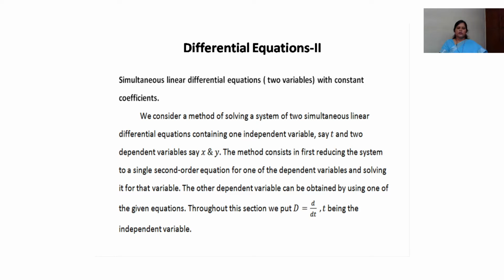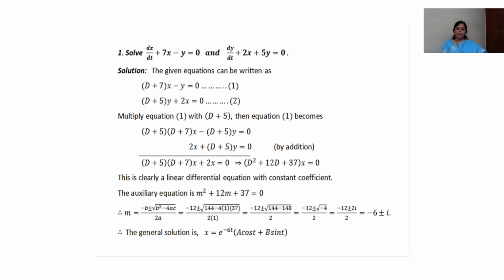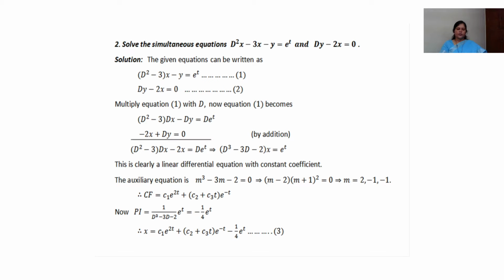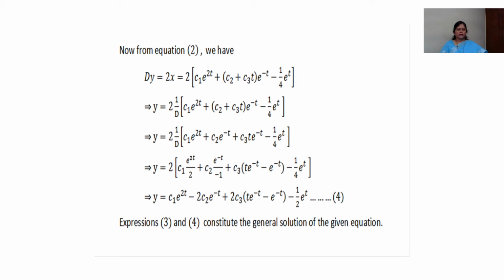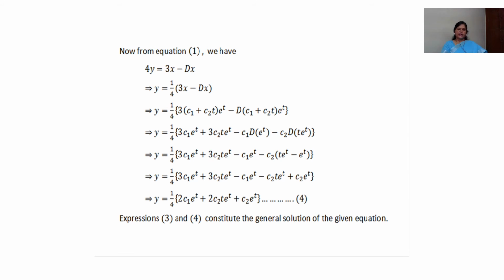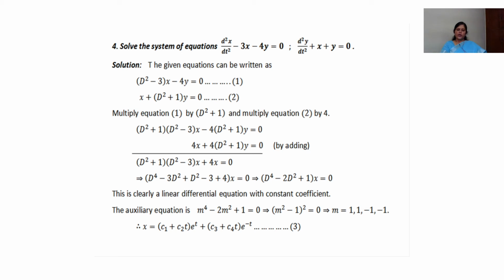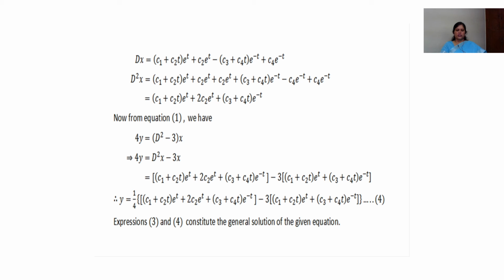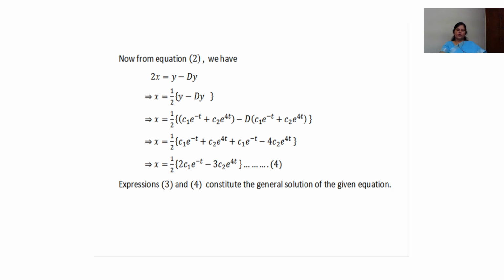BSc Mathematics IV : Differential Equations II- Simultaneous linear differential equations.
Simultaneous linear differential equations ( two variables) with constant coefficients.